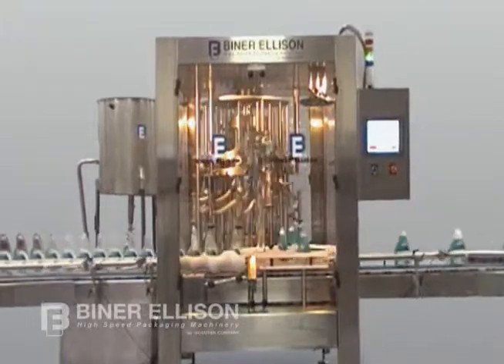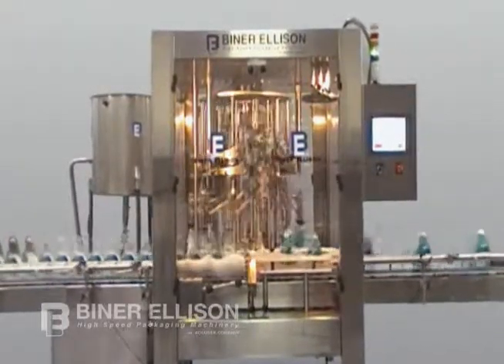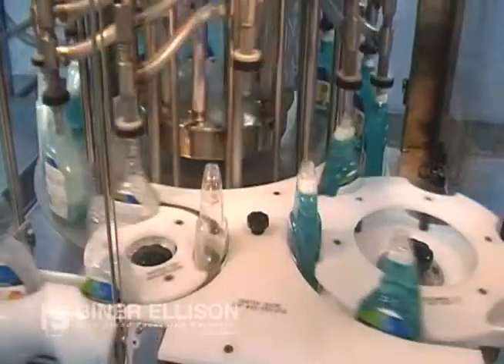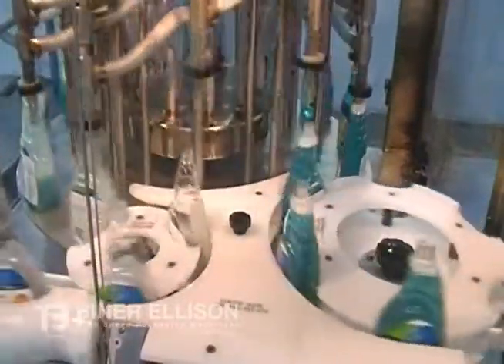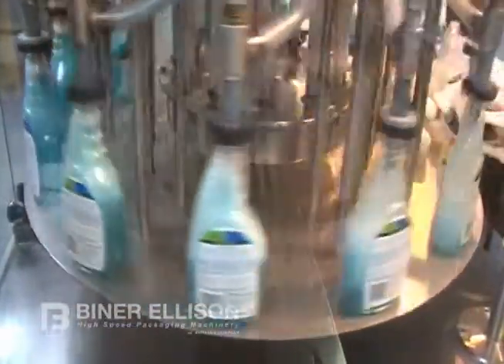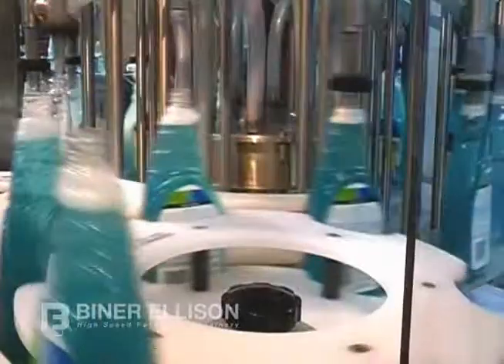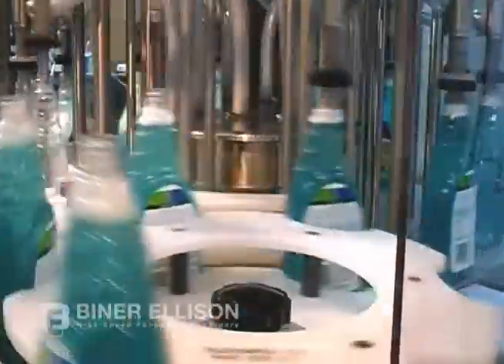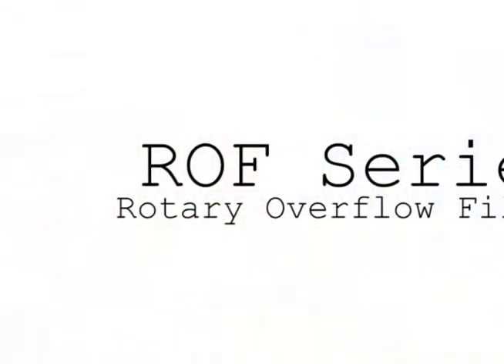ROF Series 2010